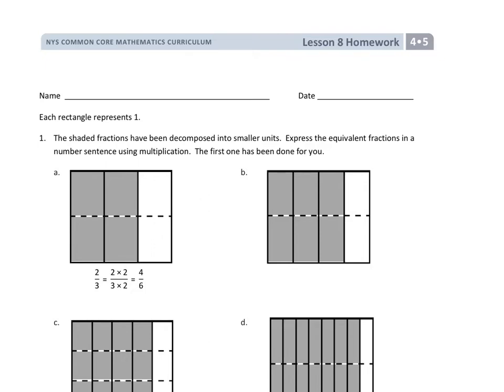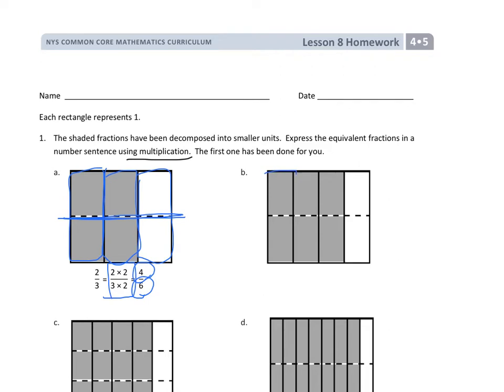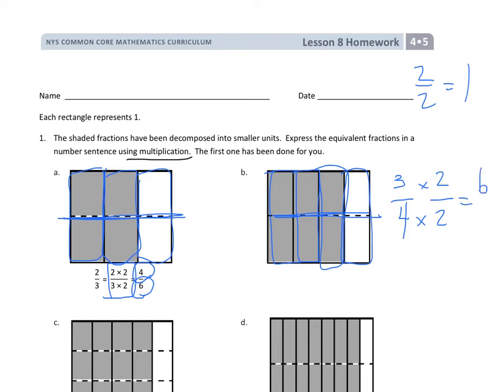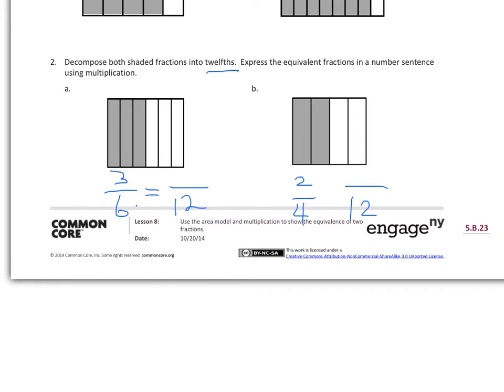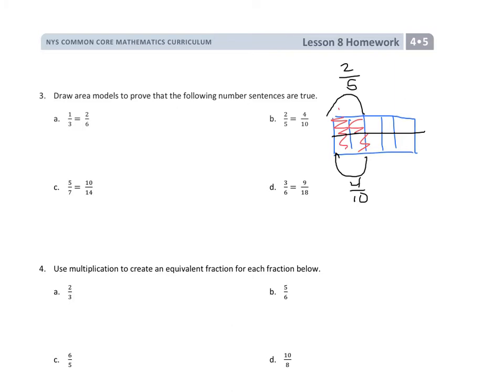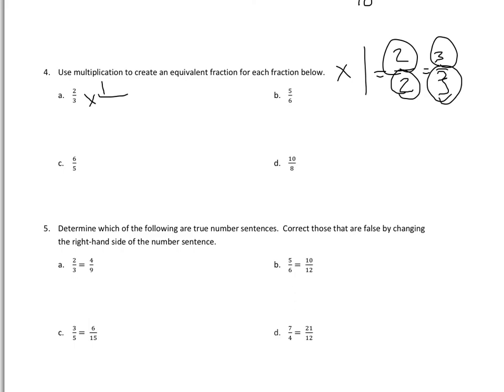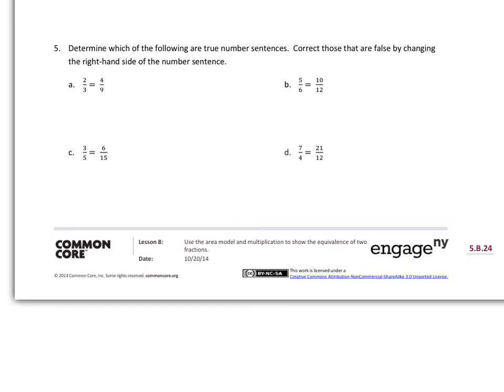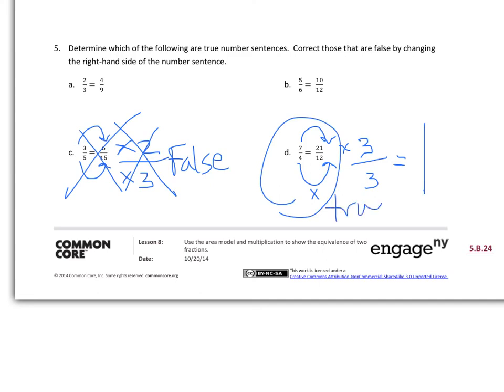Equivalent fractions HW 5 9